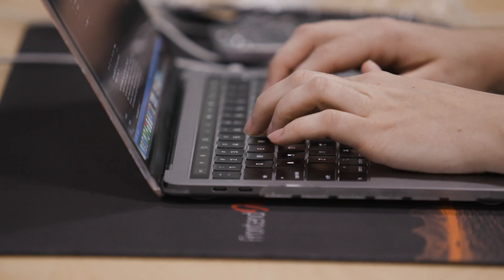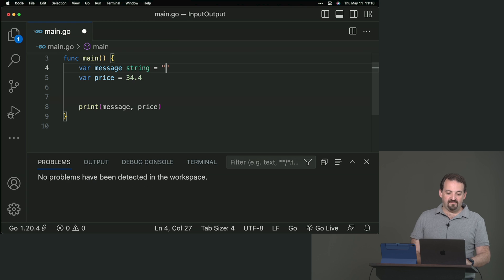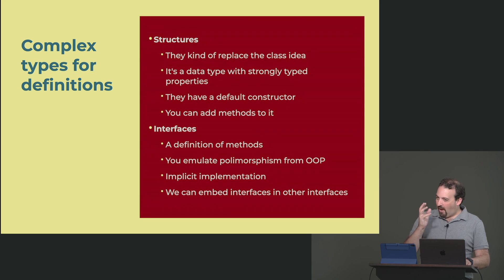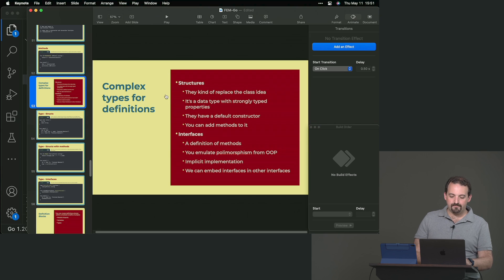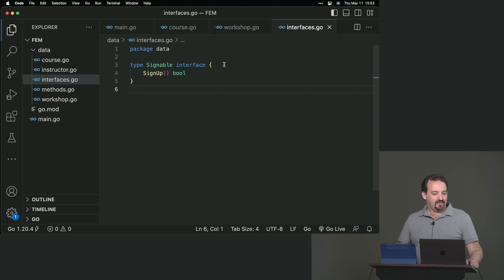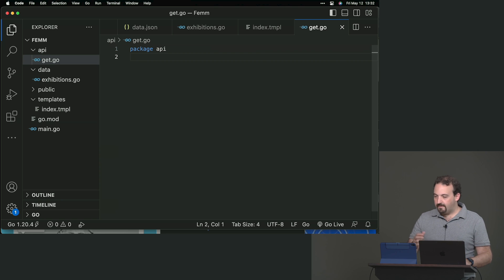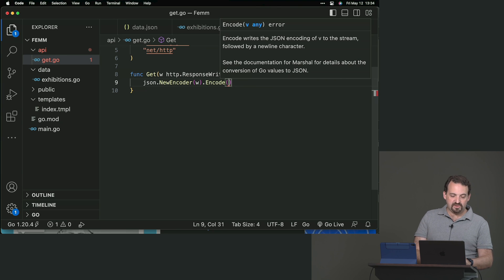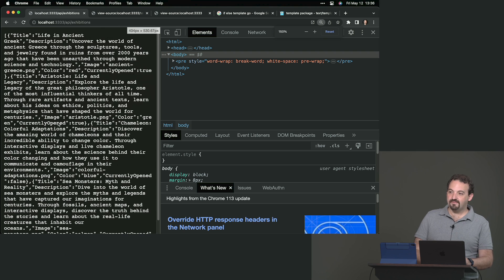Basics of Go with Max Firtman | Preview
About this Course:
Spend Two Days with Maximiliano Firtman learning the fundamentals of the Go programming language and how to use it for Web development. Understand its syntax, key concepts, and best practices for writing efficient, concurrent, and scalable programs in Go.

About Us:
Advance your skills with in-depth, modern front-end engineering courses — our 150+ high-quality courses and 18 curated learning paths will guide you from mid-level to senior developer!

Sections:
0:00 - Introduction and Course Description
0:29 - Variables, Types & Const
4:16 - Interfaces
9:34 - API Handlers for GET